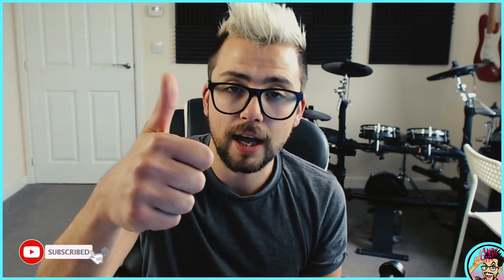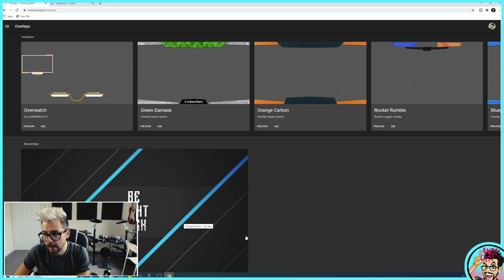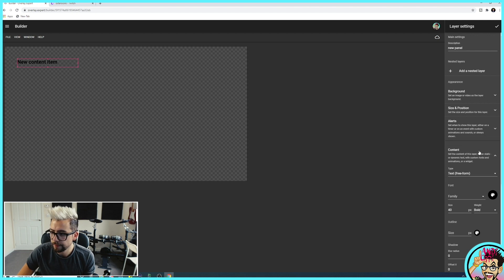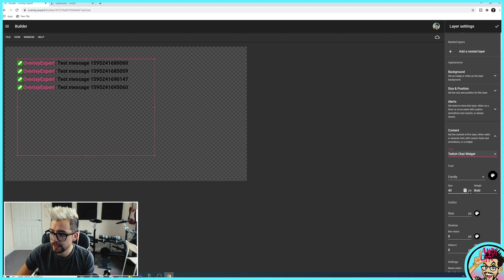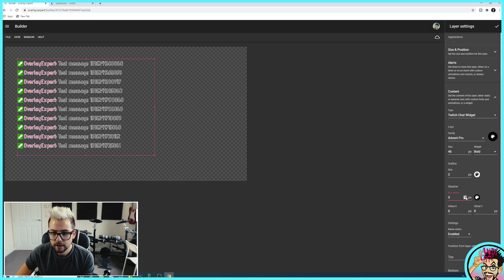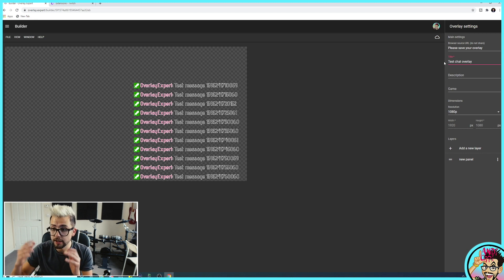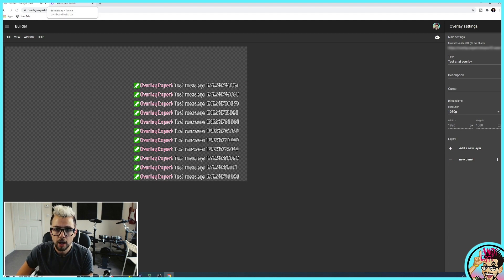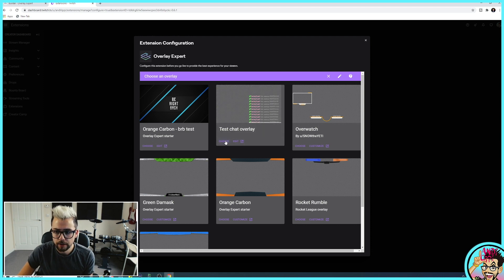How To ADD TWITCH CHAT OVERLAY To Your CONSOLE STREAM 2020 - OVERLAY EXPERT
Even more awesome things can be done with Overlay Expert. Today we look at adding your Twitch chat to your console stream. It's great to see Marc adding so many great features for console streamers.

Remember to sign the petition so Twitch bring this incredible overlay to Mobile!

Upgrade Your Streams!

Tools I Can’t Create Without!